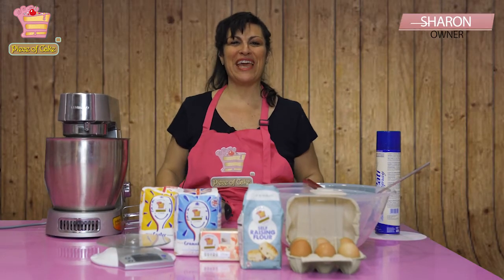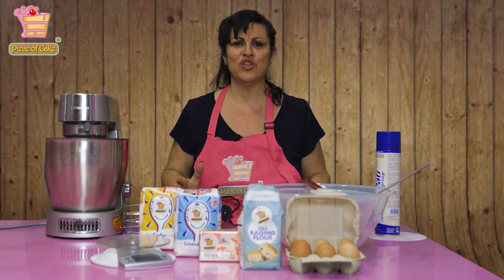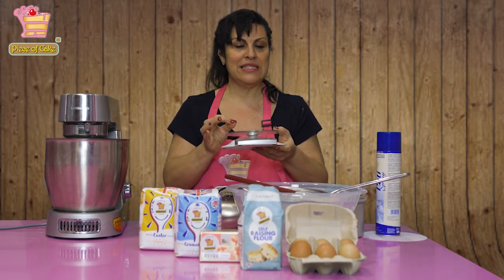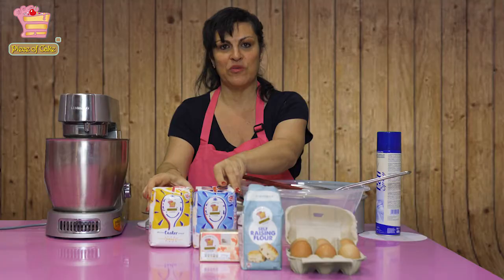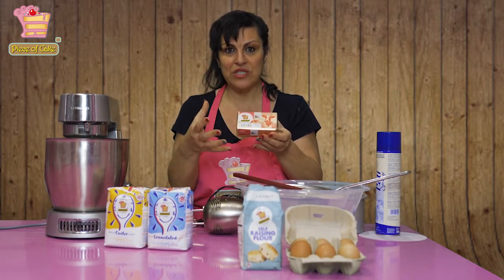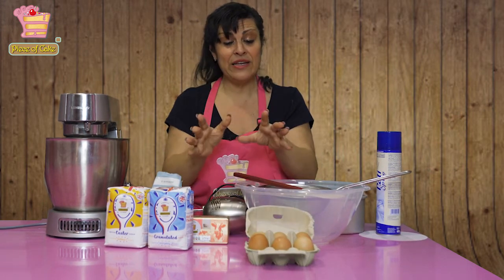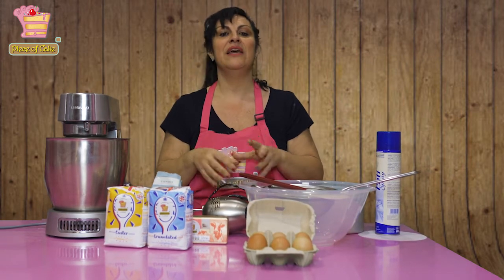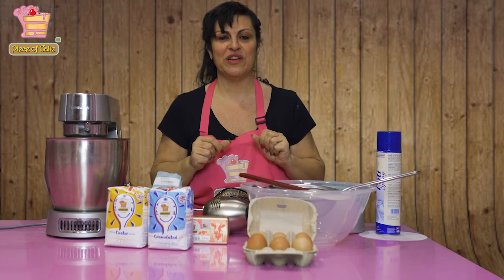Baking essentials overview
In this episode we discuss frequently asked questions that we receive about baking. Including whether or not baking is an expensive hobby, which equipment & ingredients you will need & advice when following recipes. Whatever your level of baking expertise, we hope that you’ll be able to take away something useful from this episode!